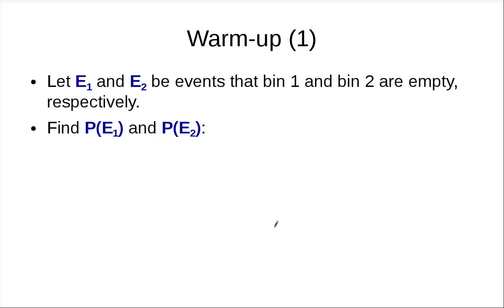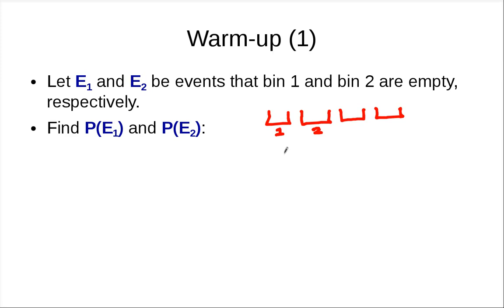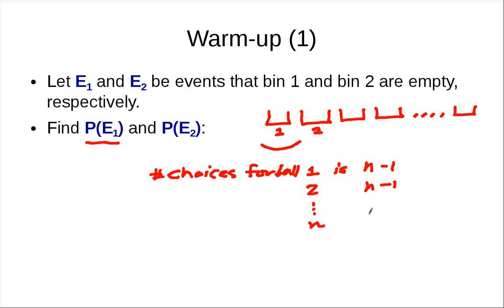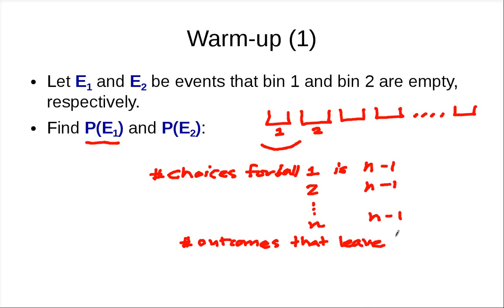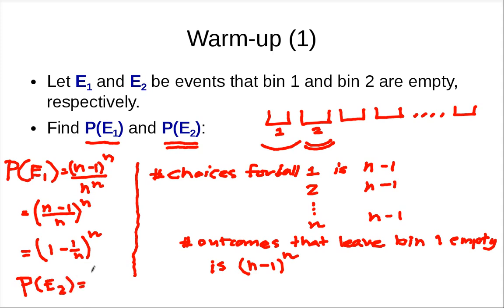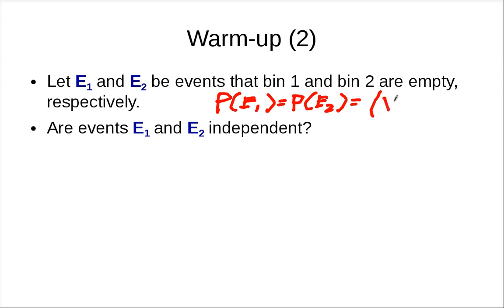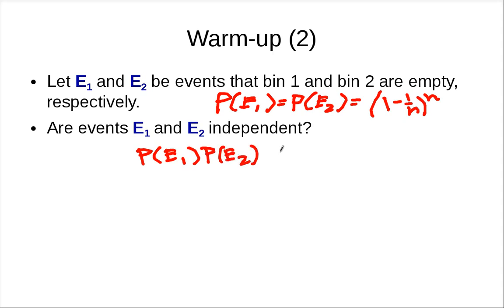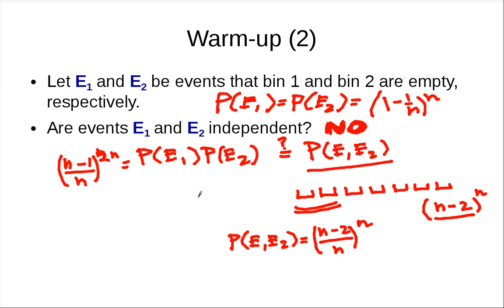Random Variables Part 2.2: Warm-up problems